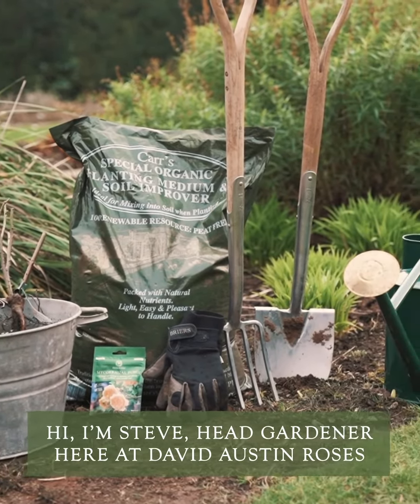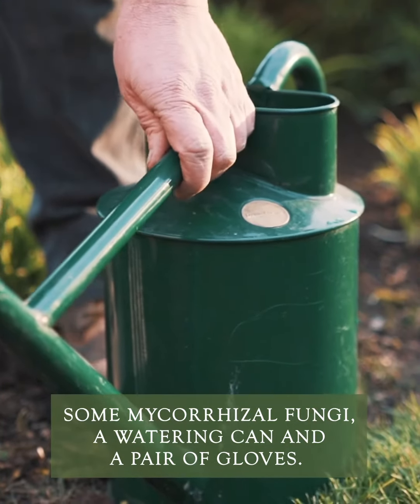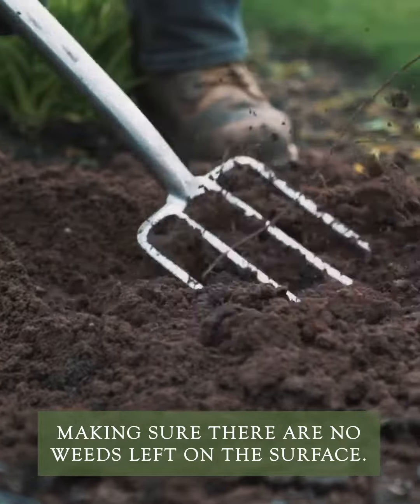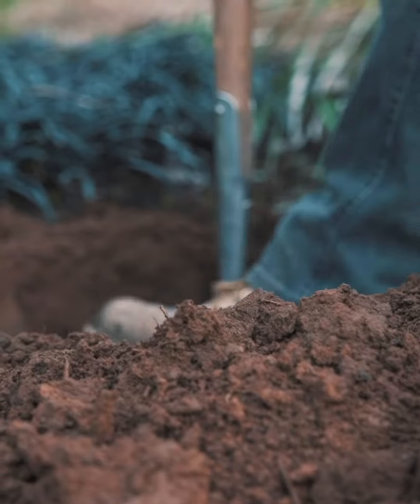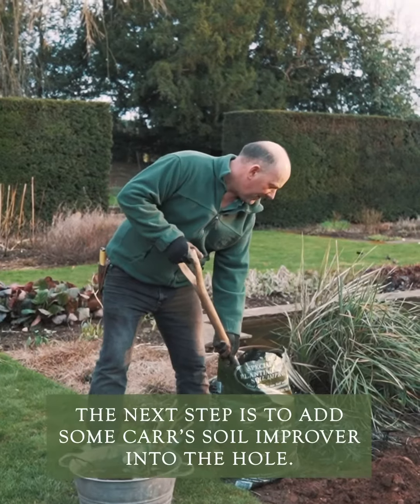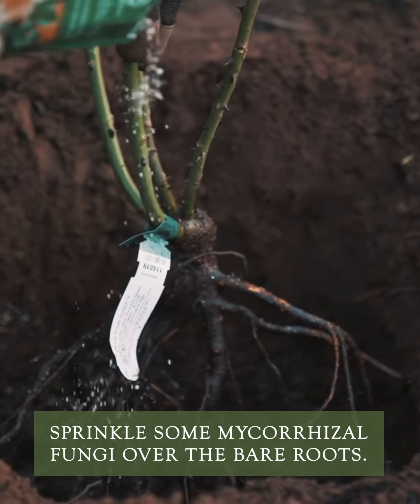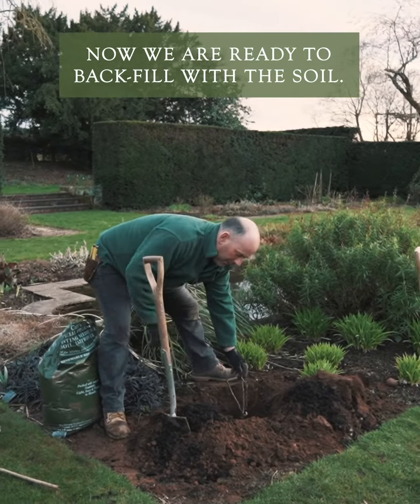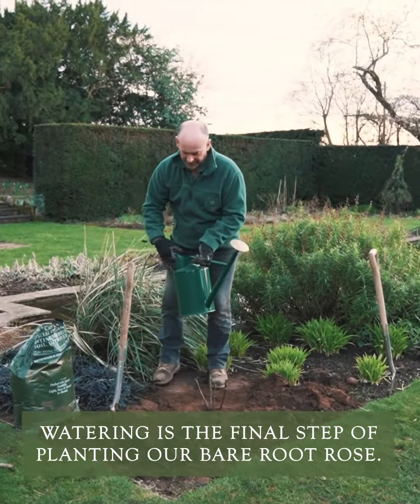How to plant a bare root rose by David Austin Roses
Watch as David Austin Roses explain how to plant a bare root shrub rose. You’ll find out everything you need to know to plant your rose at home perfectly, from where and when to plant as well as the tools you’ll need.

Don’t be fooled by their stick-like appearance. Once planted, these unassuming wiry stems will happily establish ready to bloom come summer with the same flourish as a potted rose.